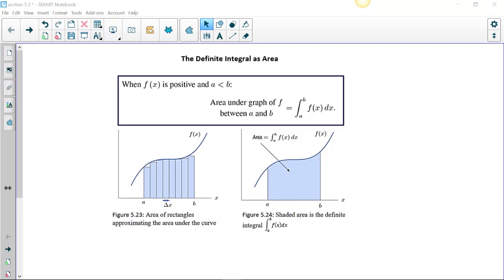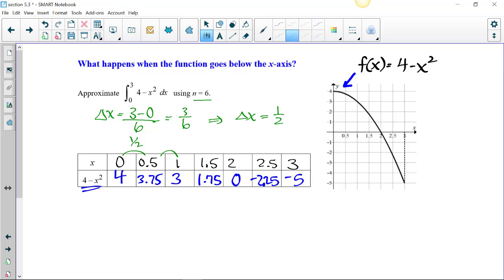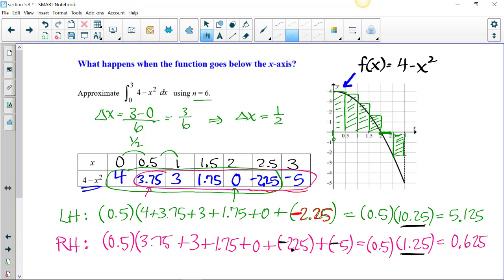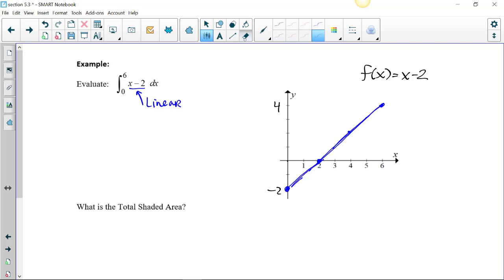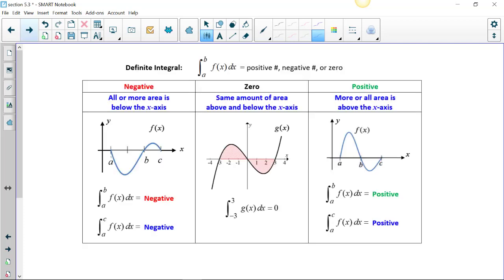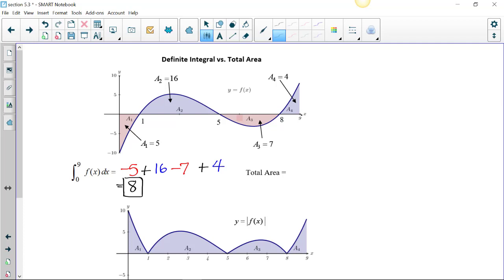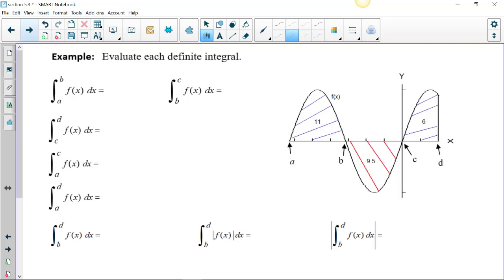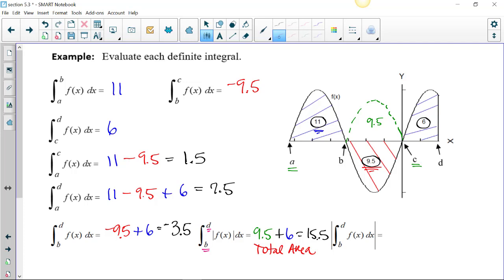5 3 Definite Integral as Area